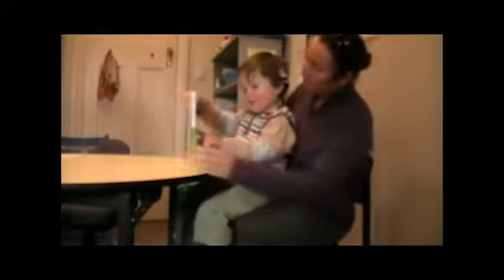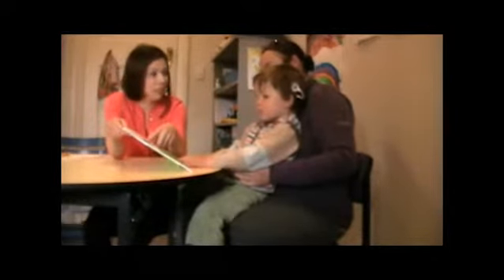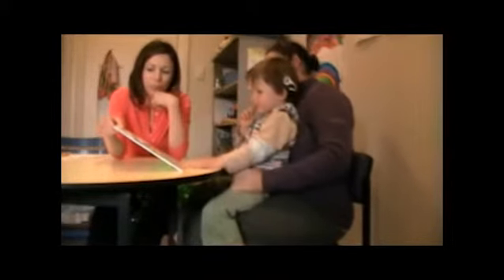Week 38: Songs, Rhymes and Stories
Song of the week: "Where is the green sheep"

This Cochlear Rehabilitation video is designed for children of 12 to 24 months of age, who receive their cochlear implant around 12 months of age. The Sound Foundation for Babies series consists of 40 self-contained sets of goals in the areas of audition, receptive language, expressive language and speech as well as a song and a story book.